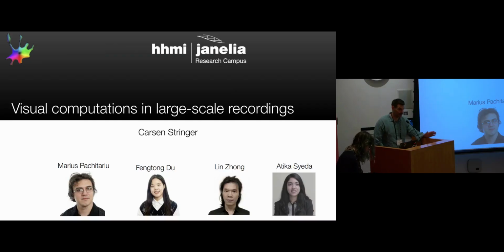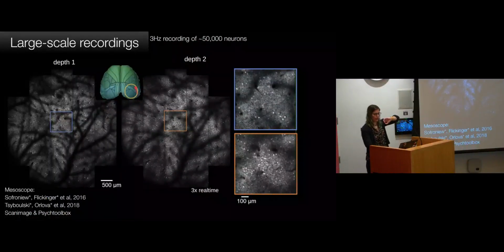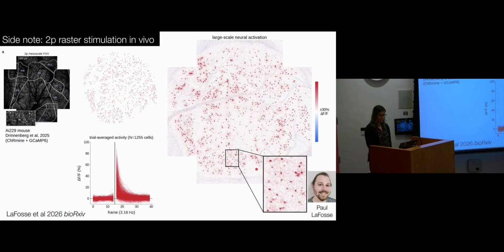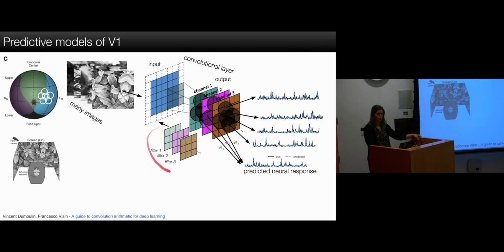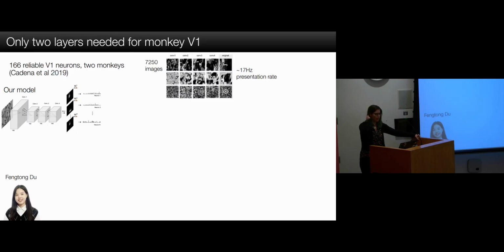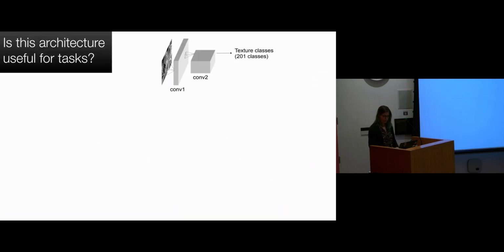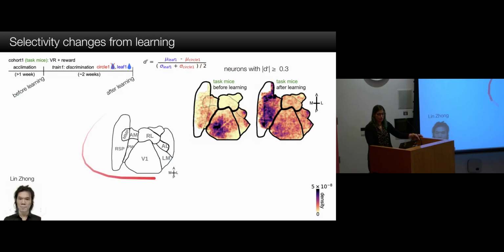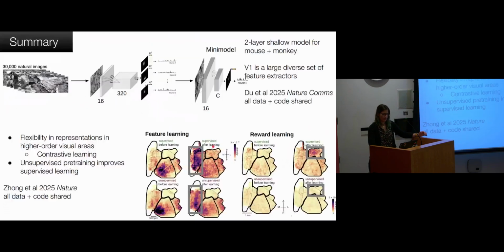Visual computations in large-scale recordings, Carsen Stringer, NeuroDataReHack 2026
Carsen Stringer (HHMI Janelia Research Campus) presents work on visual computations in large-scale neural recordings. She covers signals in visual cortex related to unsupervised visual feature learning and to reward, models that predict neural activity, and tools her lab develops for processing and visualizing large-scale data such as Suite2p and Rastermap. All data and code shown are openly shared.

NeuroDataReHack 2026 was held at the HHMI Janelia Research Campus, July 12-17, 2026. It is a hackathon focused on generating new insights from existing neurophysiology data through secondary analysis, using the Neurodata Without Borders (NWB) standard and the DANDI Archive.